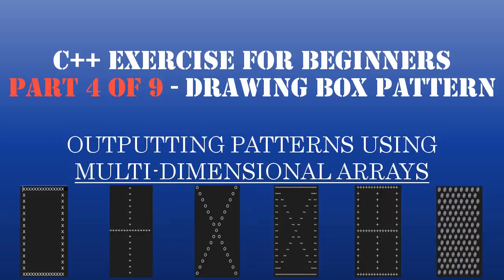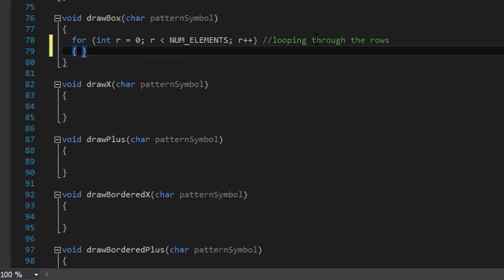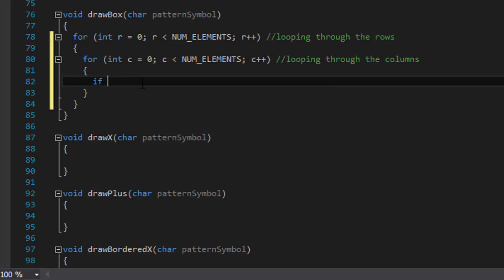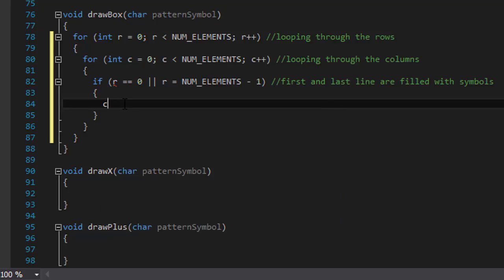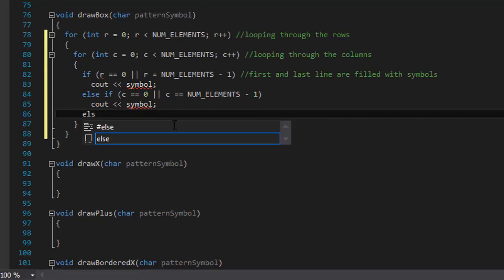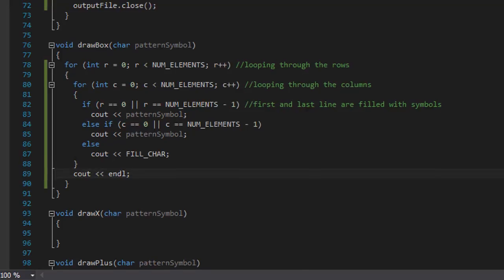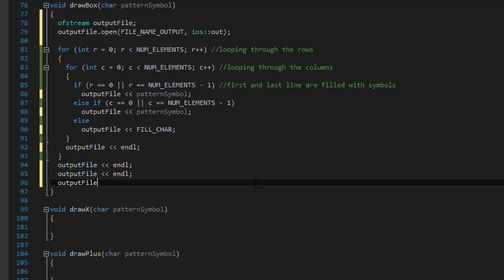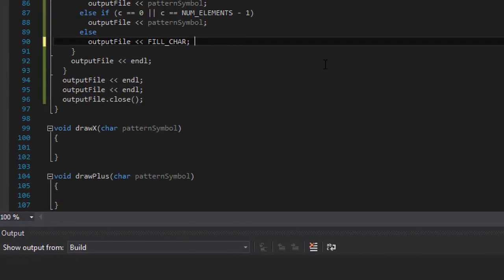C++ Learn To Program - Multidimensional Arrays & Loops to Create Patterns - Pt4: Drawing Box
C++ Learn To Program - Multidimensional Arrays & Loops to Create Patterns - Pt4: Drawing Box Part 4 of 9

Implement multi-dimensional arrays
Additional interaction with file I/O

The pattern will be held in a 15 x 15 multi-dimensional array
There are 6 different patterns
1. Box
2. Letter X
3. Plus sign
4. Bordered Letter X – box around the x
5. Bordered plus sign – box around the plus
6. Checkerboard

- The pattern can be filled in with any character
- Fill in the grid with the given character
- Print the array to the file
- All patterns must be created using nested loops.
- Validate the pattern number
       -If the pattern number is invalid, print an error message
- Comment your code generously. Refer to the grading rubric for more details
- Use as few variables as possible. Don’t waste memory holding a calculation just so you can print
it out one time.
- Program must have at least 3 functions other than main
- The function chain cannot be more than 2 levels deep

Input:
- All input will be read from a file named input.txt.
- All input will be the proper format and within the proper range for the data type.
- Each line will contain 2 pieces of information
     - The pattern number
     - The fill character
- The format of each line will be:
     - [pattern numbe][space][fill character][new line]
- The last line in the file will not contain a new line character.

Output:
- All output will be written to a file named patterns.txt.
- Each pattern will be drawn to the file using the specified fill character
- Print 2 blank lines between each pattern/error message